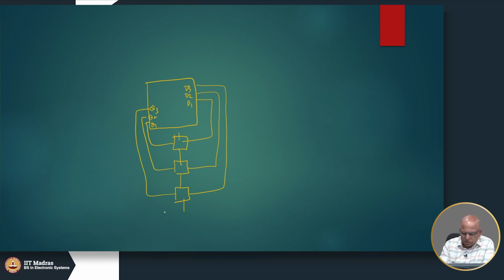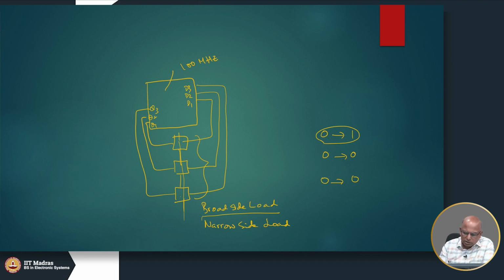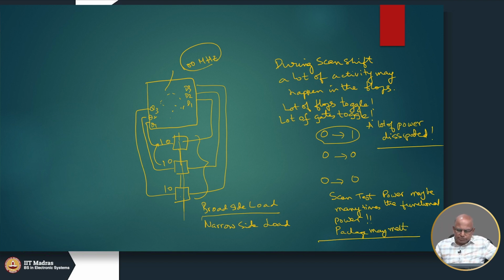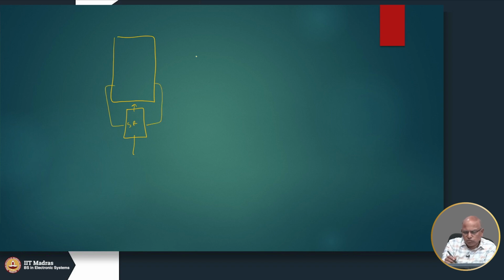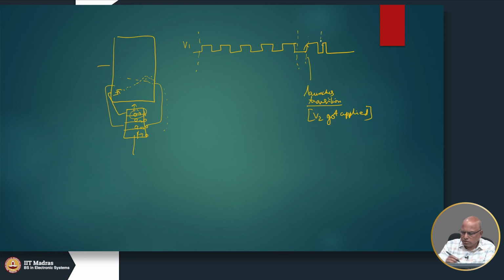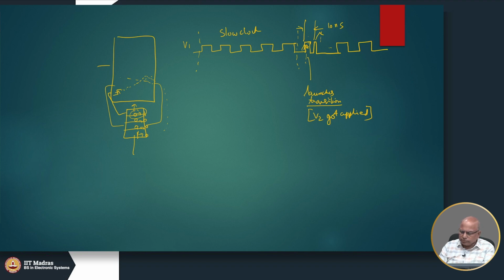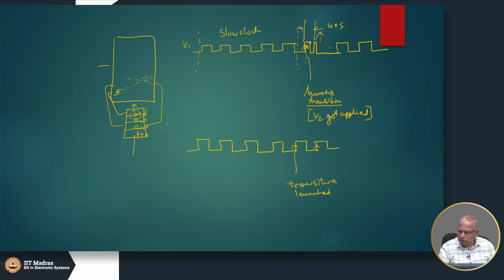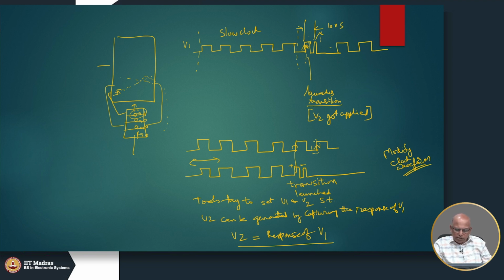W8L57 - Transition Delay Models: Launch Strategies